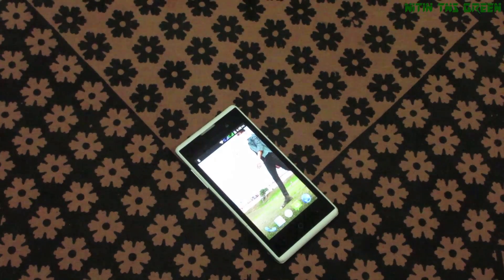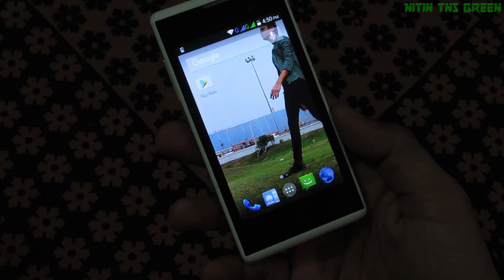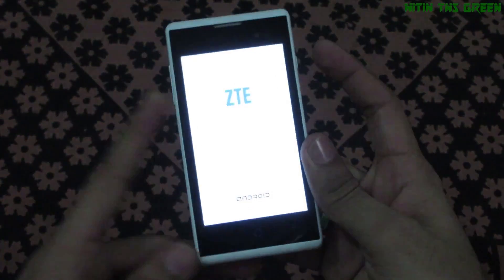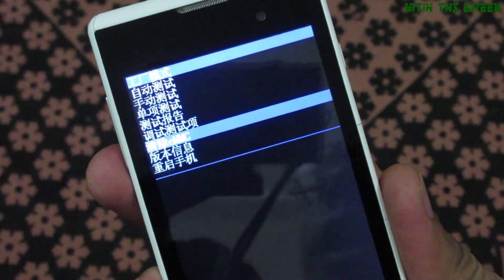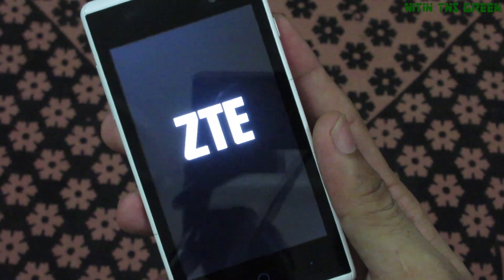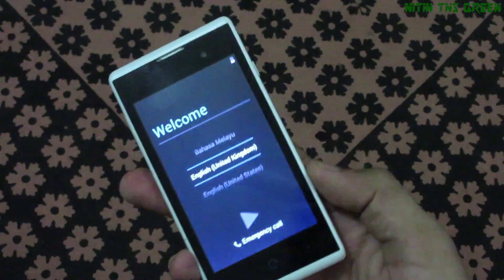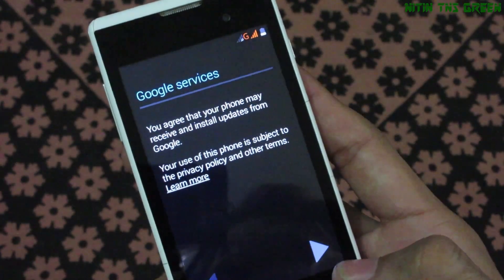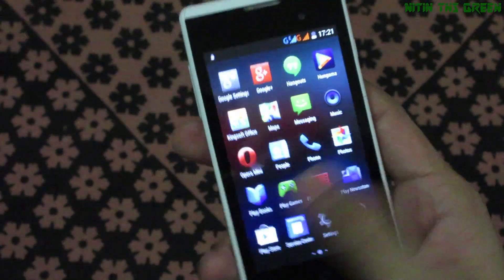How to hard reset any chinese android smartphone easily | How to hard reset android phone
How to hard reset any chinese android smart phone easily | How to hard reset android phone by NitinTnsGreen
Can i get 1000 like for this video???

in this video watch how to hard rest your  chinese or any android phone easily just few click needed.

Camera i use
lens i use
tripod i use
video light i use

My gaming & music headset

Printer i use

Hair trimmers/clippers i use-
2- hair clipper

My smart home devices-
Echo dot 3
Smart bulb

External hdd i use

Keep watching... :)

USEFUL TAGS-
How to hard reset any chinese android smartphone,how to hard reset china mobile,how to hard reset any china phone,how to hard reset android phone,hard reset,master reset,how to hard reset oppo,android recovery mode,factory reset,recovery mode,how to factory reset,how to hard reset ZTE blade buzz phone,NitinTnsGreen,how to hard reset,tutorial,restore defaults,system restore,lenovo a6000 hard reset,motorola,emmc,hdc,cwm,soft reset,settings,dhgate,mtk,format